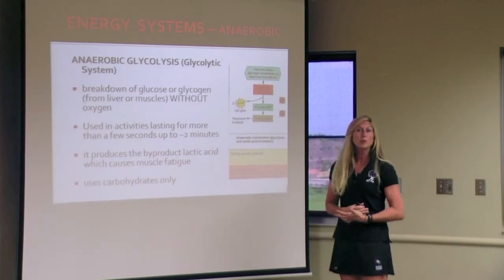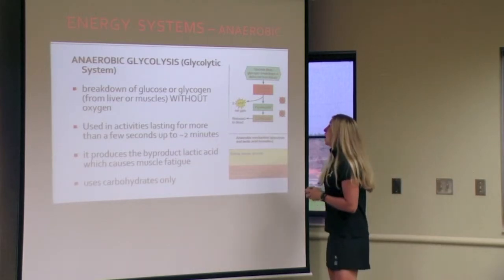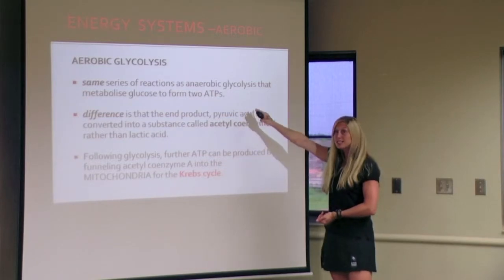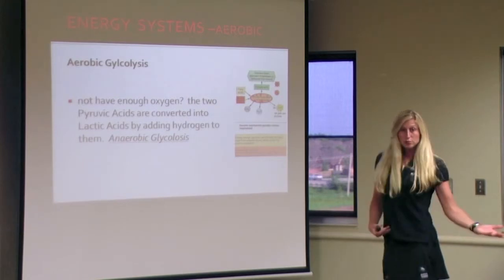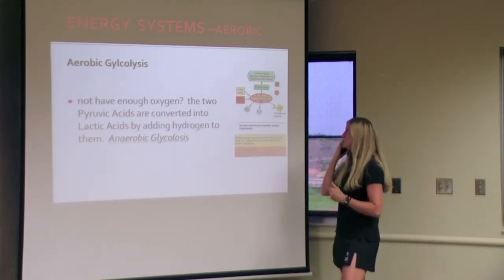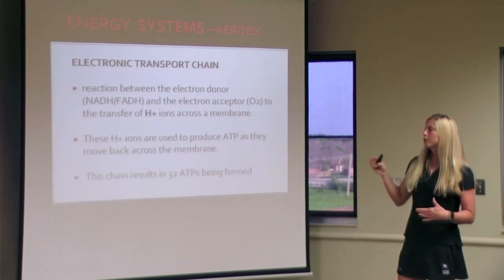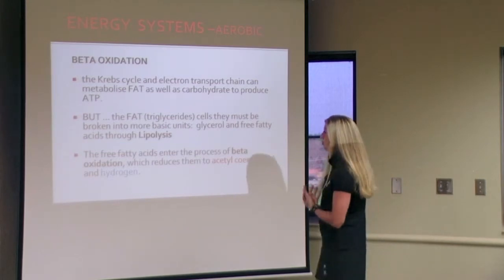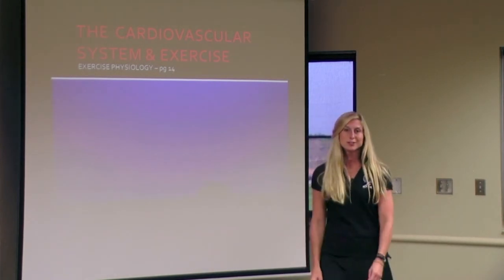NFPA Personal Trainer Certification - Exercise Physiology 5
5 EXERCISE PHYSIOLOGY:
Energy Systems (2)